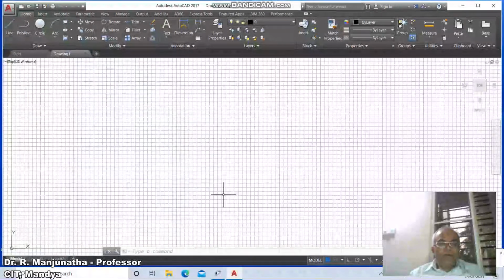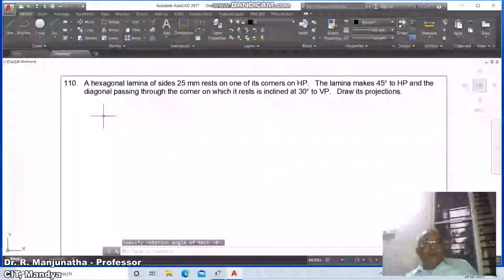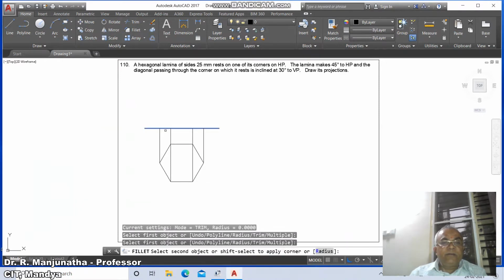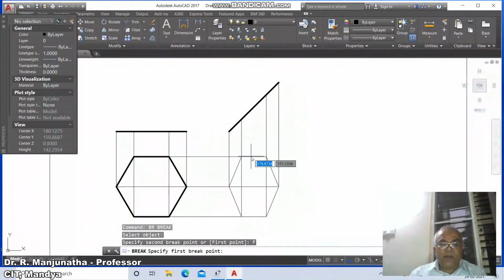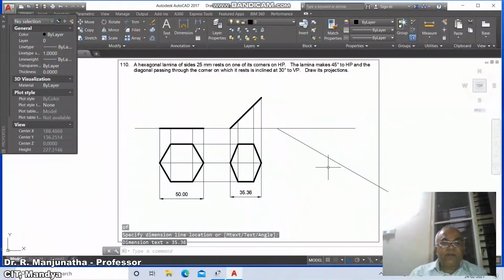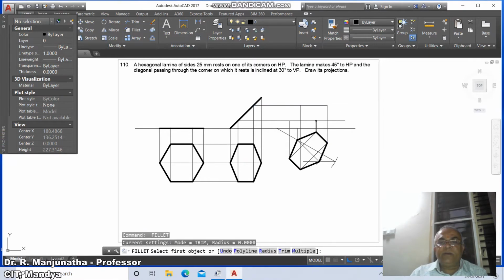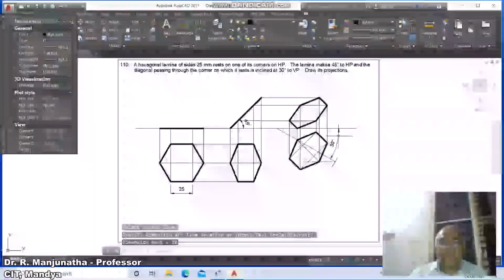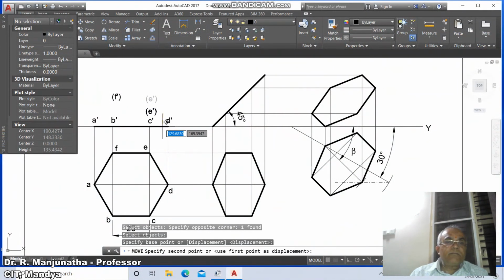110 LAM110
A hexagonal lamina rests on one of its corners on HP. The lamina is inclined to HP and the diagonal passing through the corner on which it rests is inclined to VP.